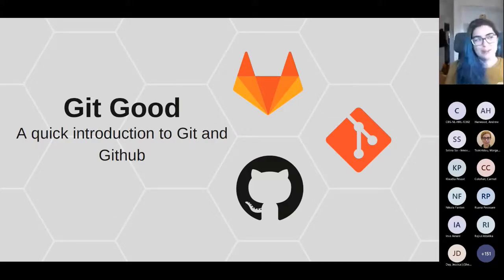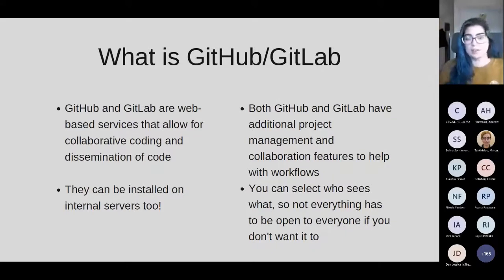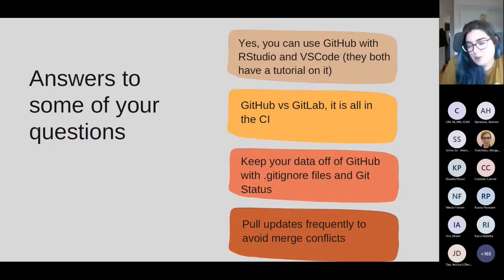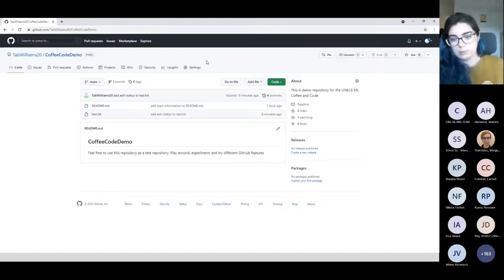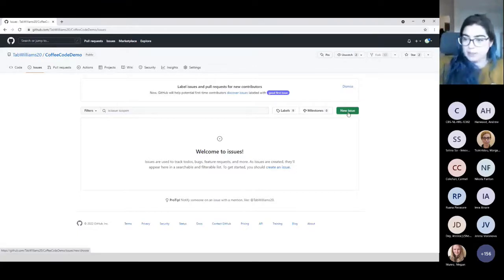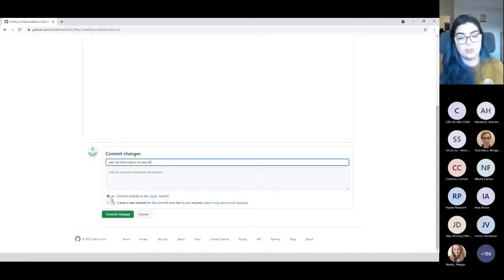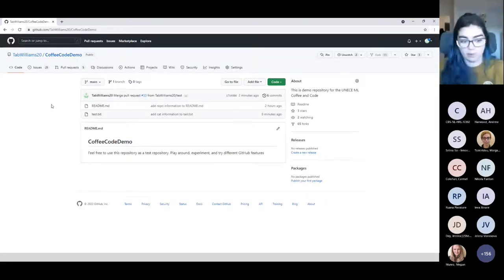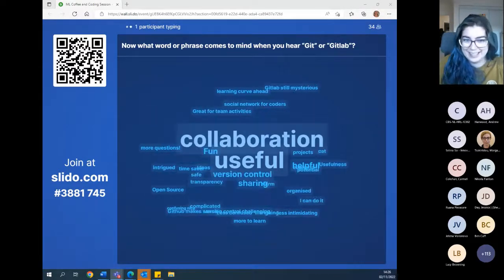ML Group 2022 C&C Session - a quick introduction to Git and GitHub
UK ONS - UNECE Machine Learning Group 2022 Coffee and Coding Session (November 2)

Git Good - a quick introduction to Git and GitHub by Tabitha Williams and Brittny Vongdara (Statistics Canada)